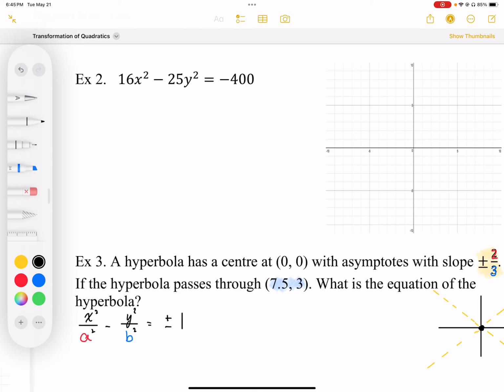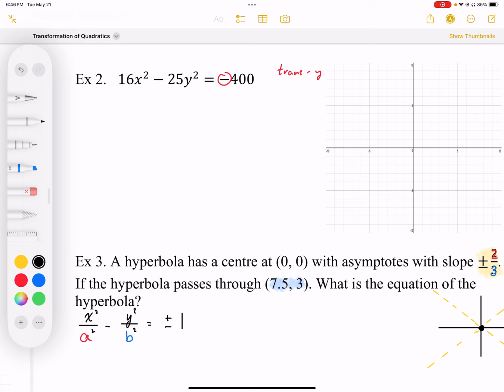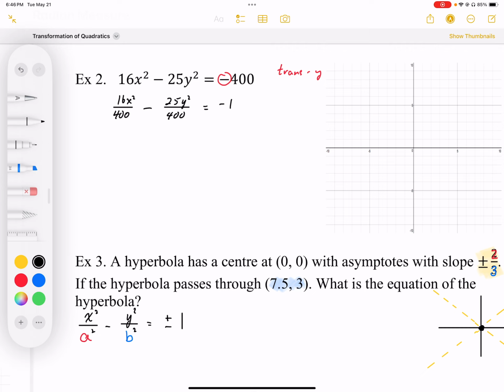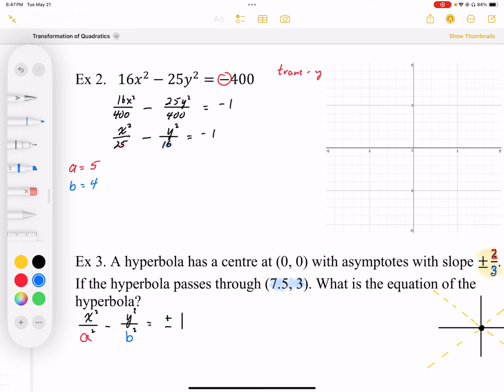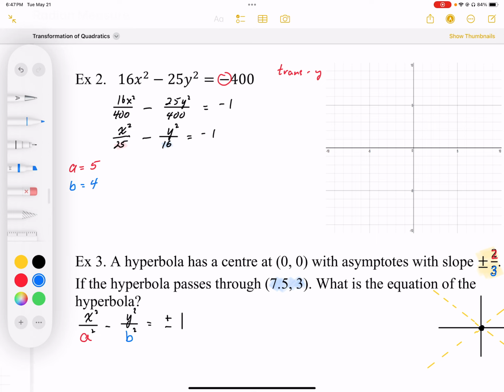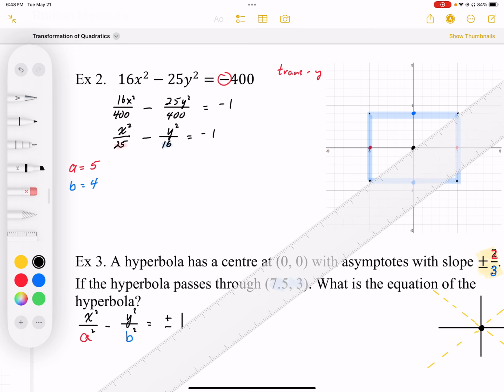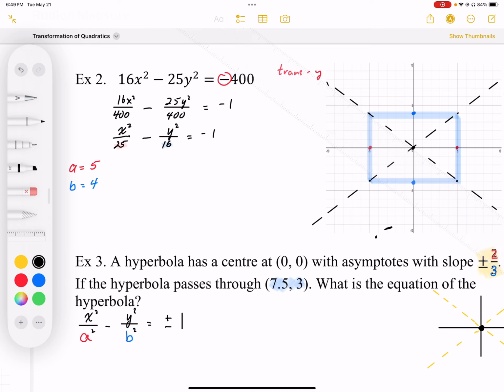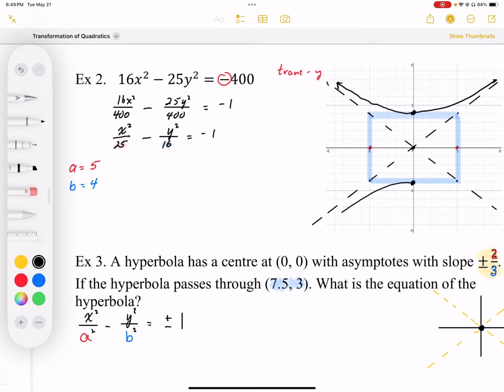03 Transformations of Quadratic Relations Part 3